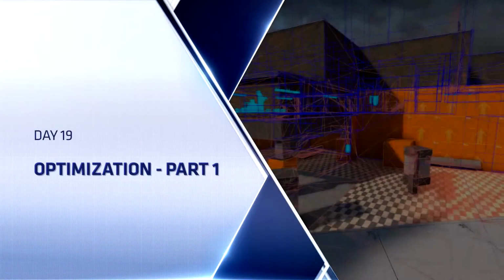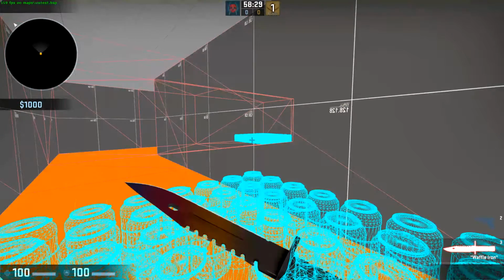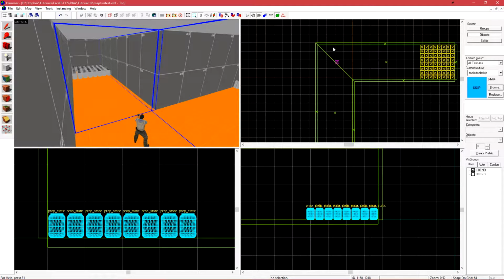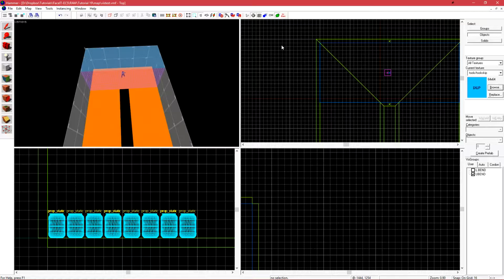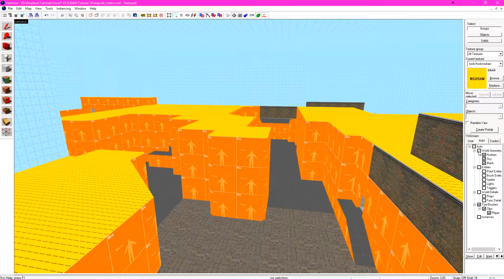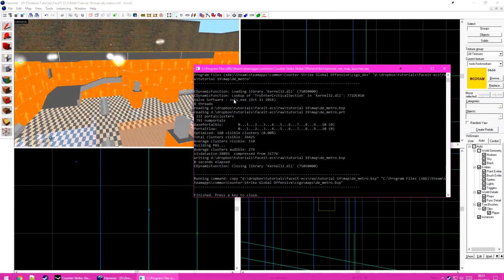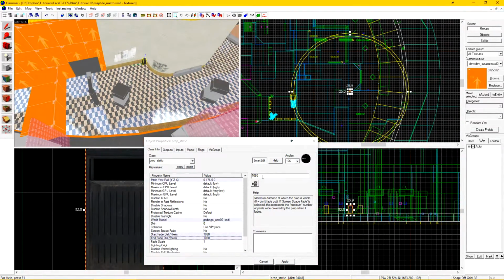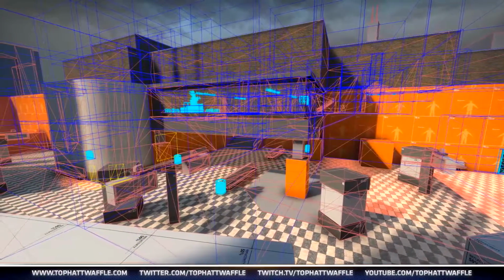MAP MAKING 101 - Episode 19 - Optimization: Part 1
Esports Championship Series - Counter-Strike is a revolutionary esports league that features the best CS:GO teams in the world.